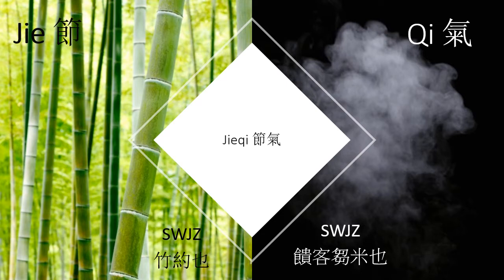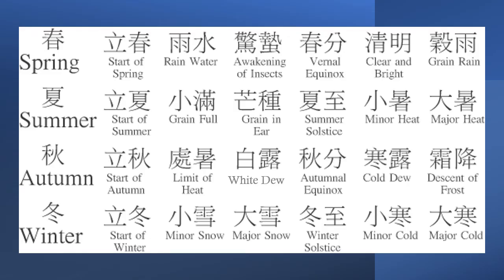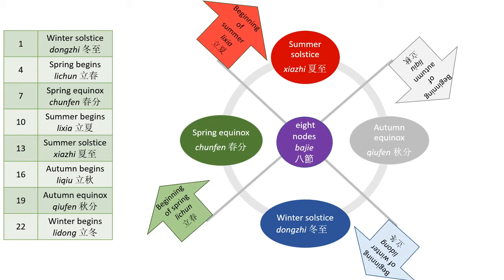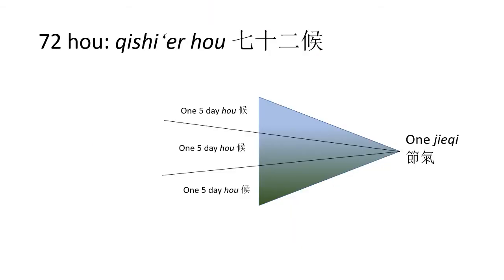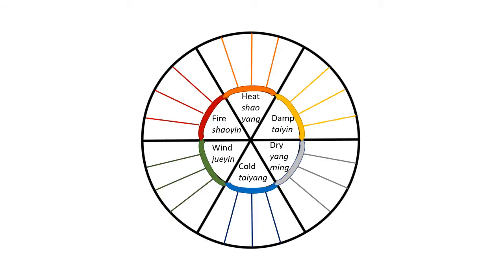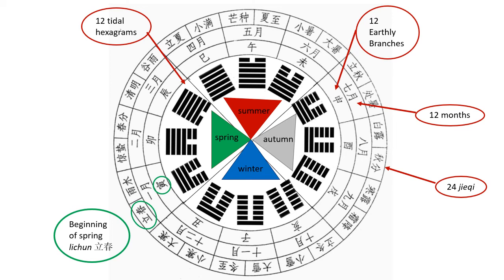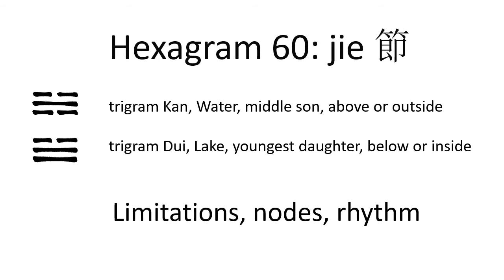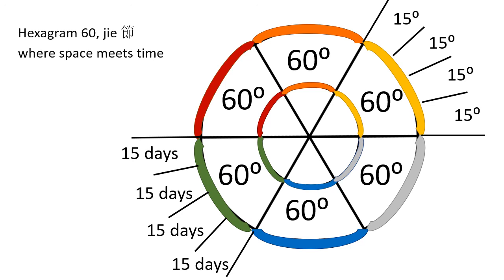Introduction to the 24 Solar Fortnights ershisi jieqi 二十四節氣 with Deborah Woolf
Deborah Woolf gives an introduction to her series of monthly classes on the 24 solar fortnights, ershisi jieqi 二十四節氣, starting February 2021. to book.